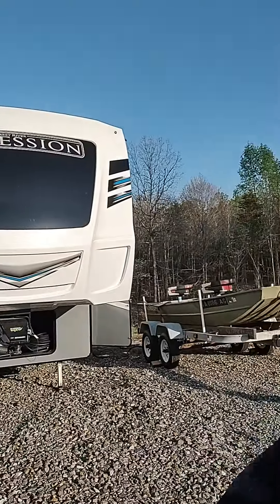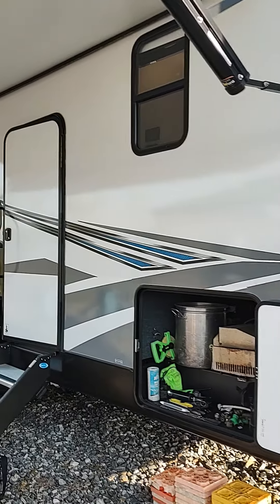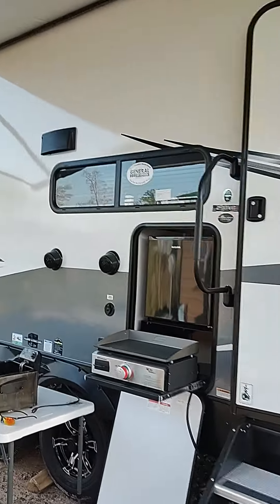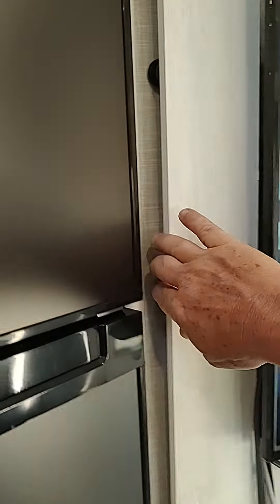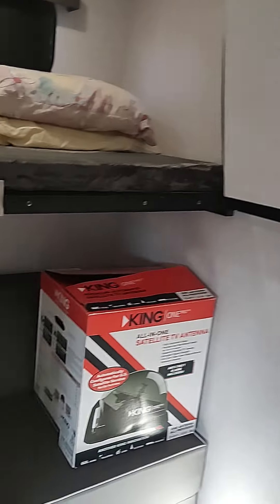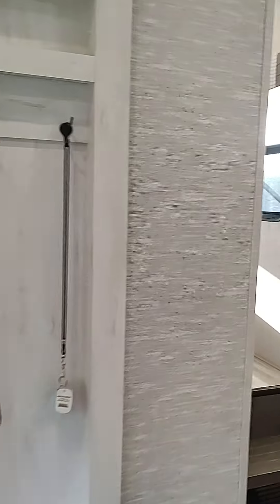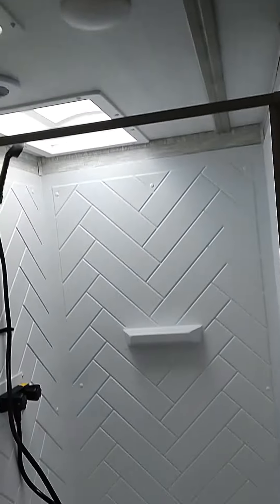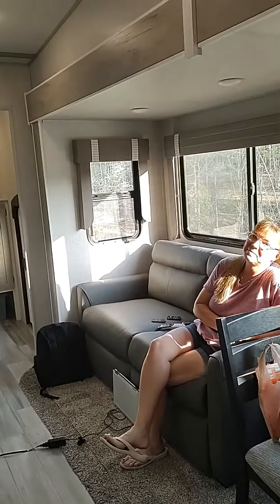check out our new purchase